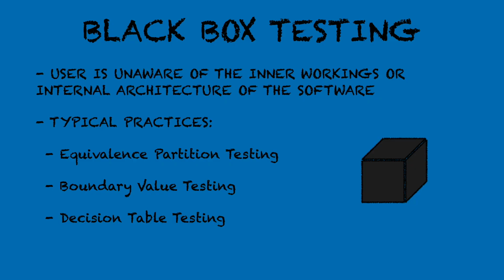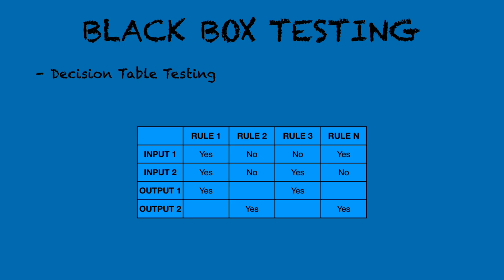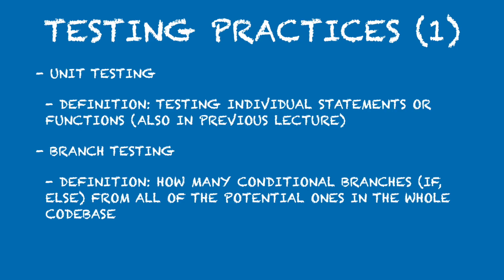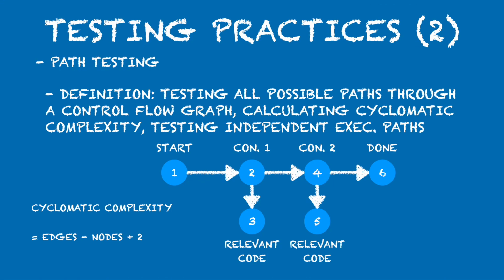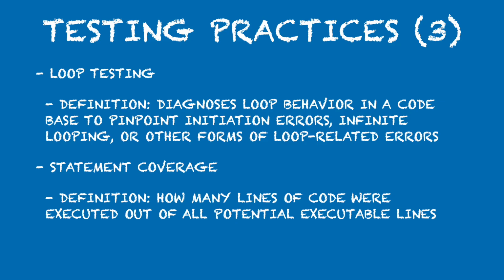Software Testing - Part 2 - Video 1 (First two testing types)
A video introducing covering the two (out of three) major categories of user-centric testing: black box and white box testing. Gray box testing to be covered in another video due to content density.